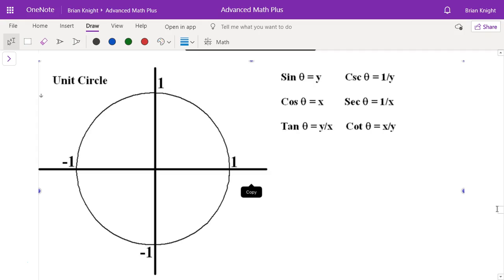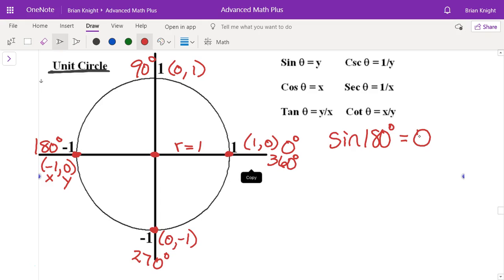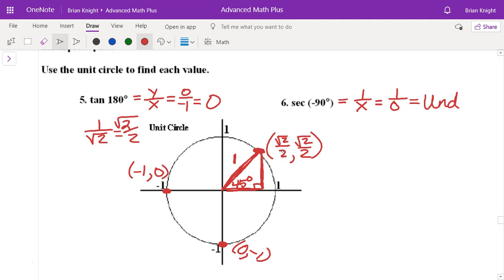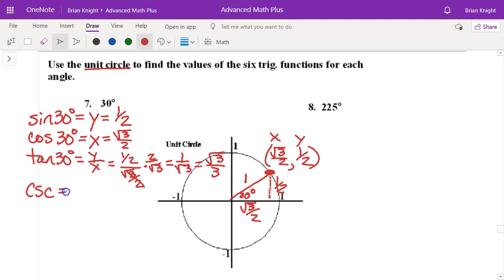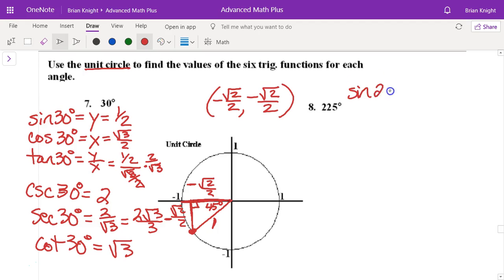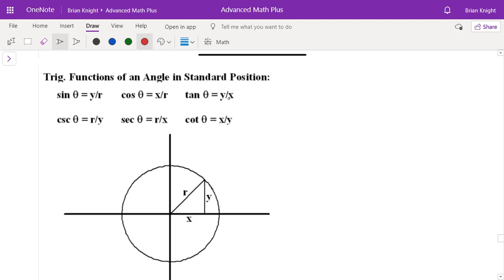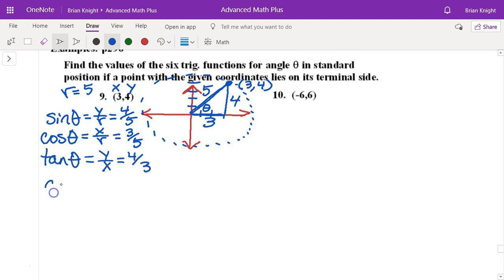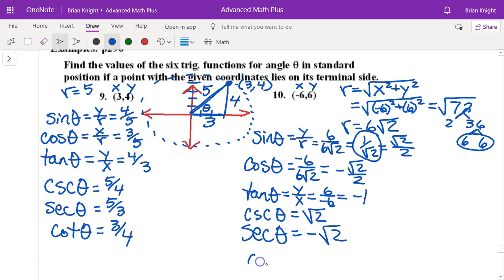Trigonometric Functions on the Unit Circle (AMP - 5-3)